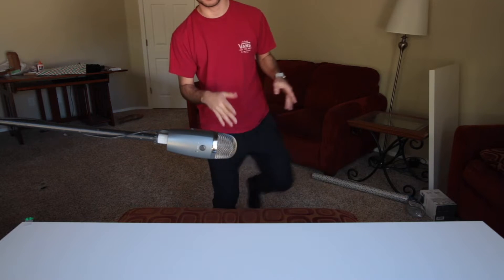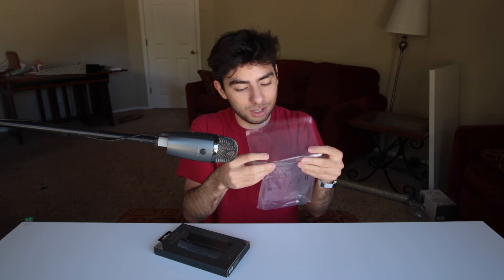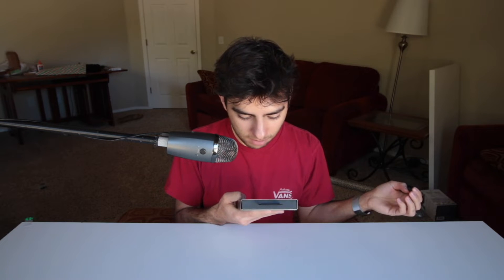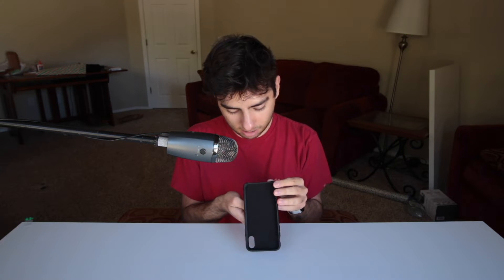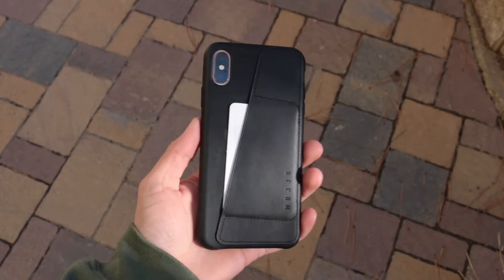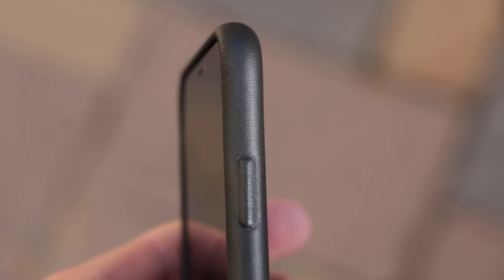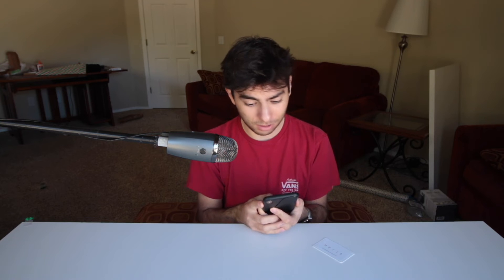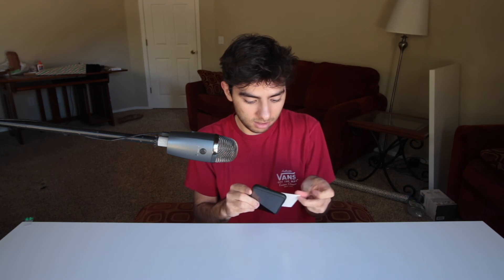iPhone XS Max Leather Case (Better Than Apple Leather Case?)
in this video i unbox an iPhone XS Max Leather Case. and let me tell ya this thing is QUALITY. i was actually shocked on how good the quality was on this iPhone XS Max Leather Case! it might just be better than the Apple Leather Case